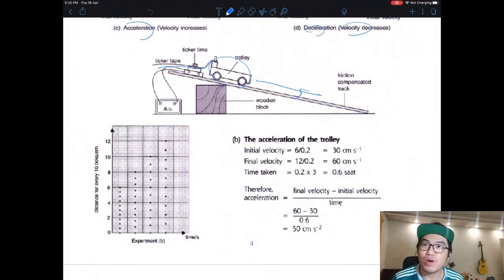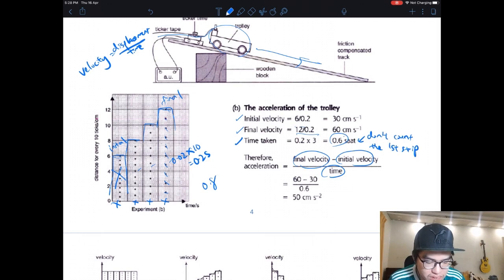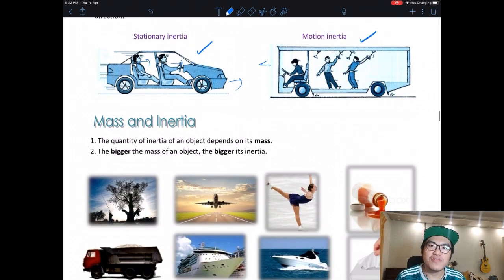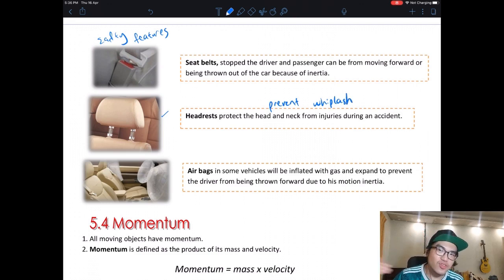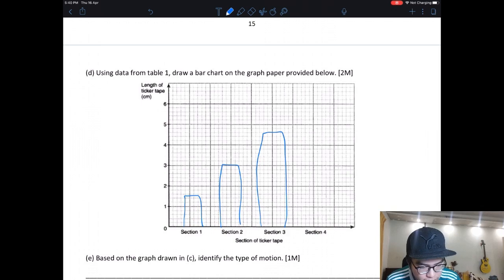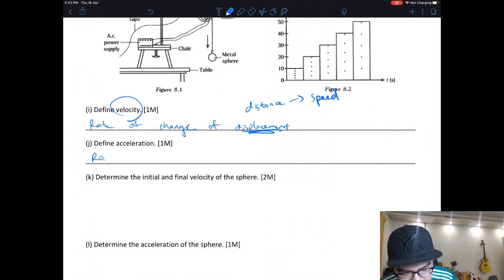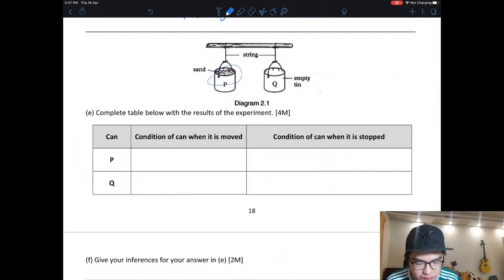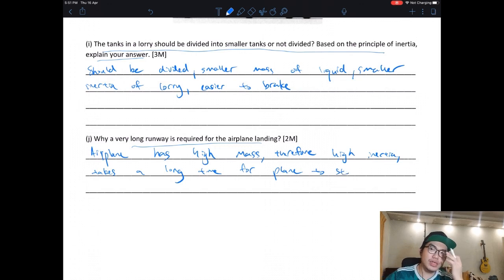Science Form 5 Chapter 5 (April week 3)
Ticker timer, inertia Online Seminar. Exclusive Materials, Professional Tutors.